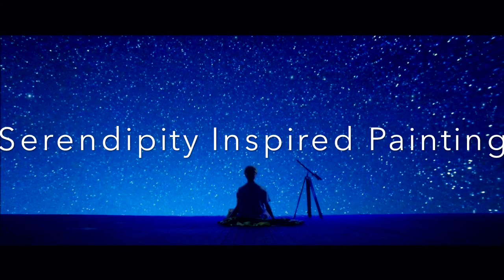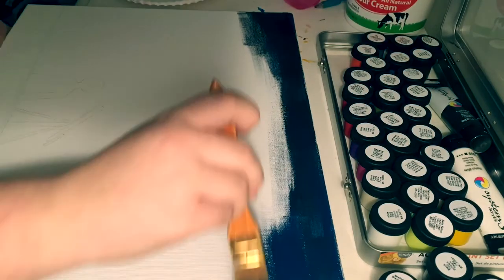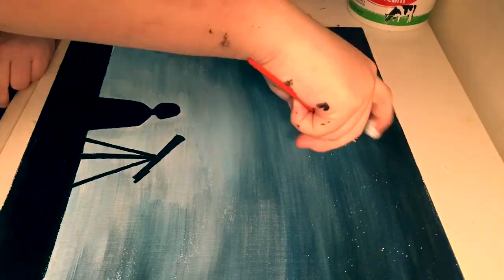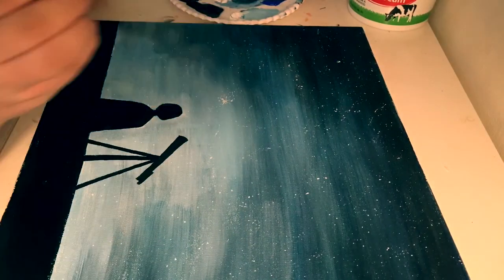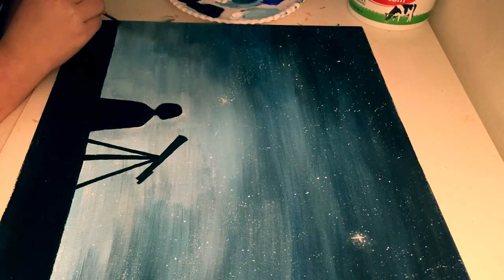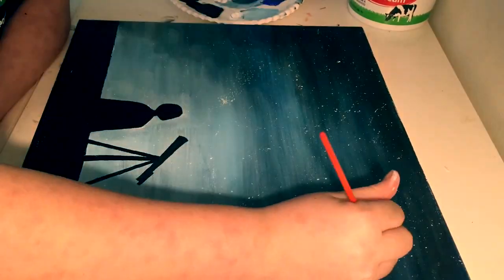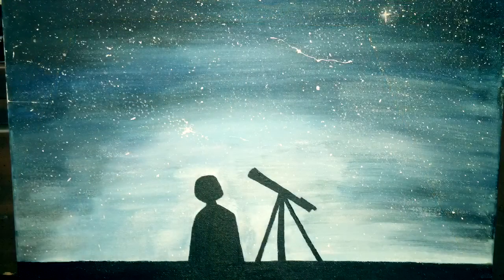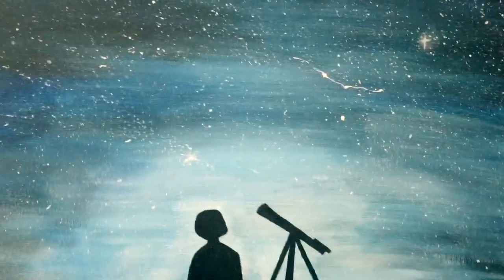Serendipity Inspired Painting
Hey guys! This was my first video and second ever canvas painting.
- Chey